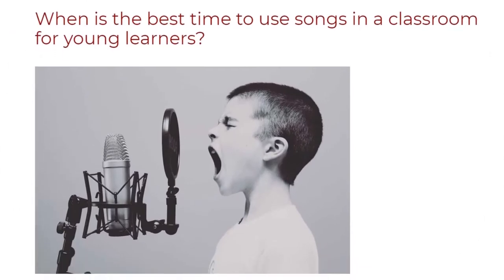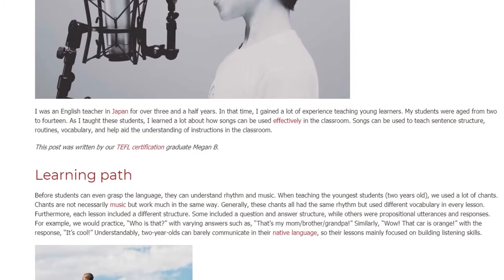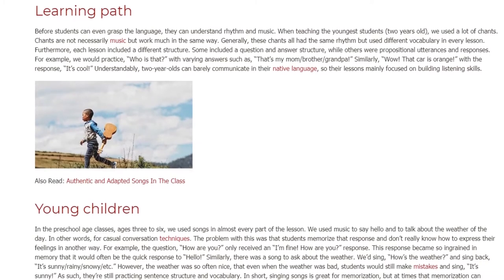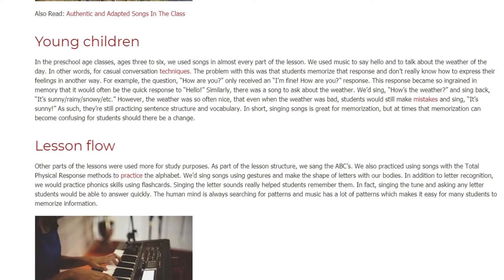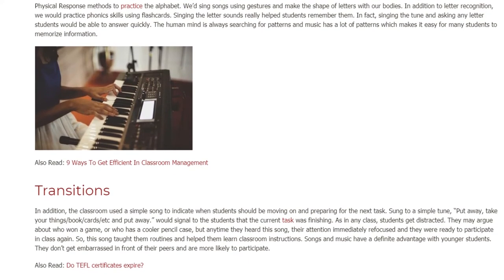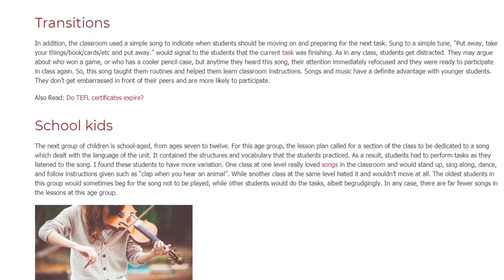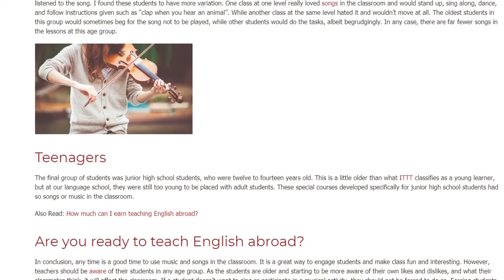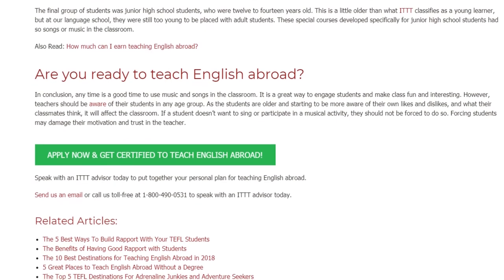When is the best time to use songs in a classroom for young learners? | ITTT TEFL BLOG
I was an English teacher in Japan for over three and a half years. In that time, I gained a lot of experience teaching young learners. My students were aged from two to fourteen. As I taught these students, I learned a lot about how songs can be used effectively in the classroom. Songs can be used to teach sentence structure, routines, vocabulary, and help aid the understanding of instructions in the classroom.